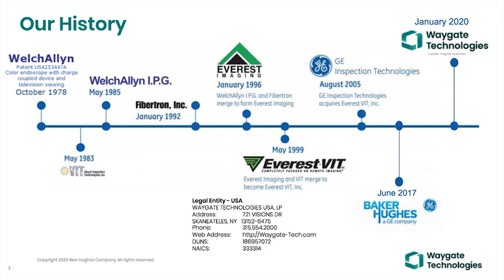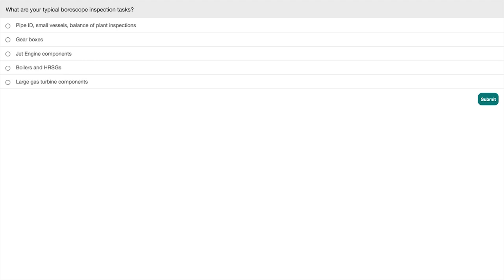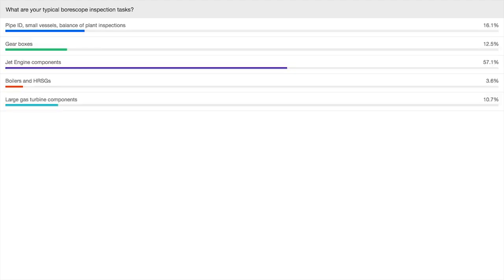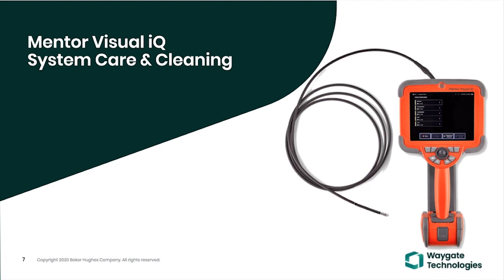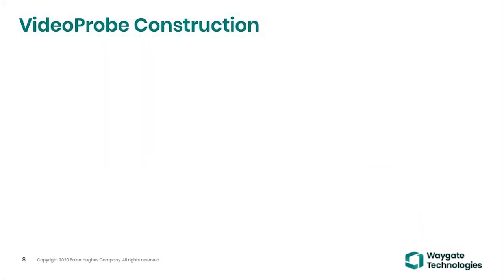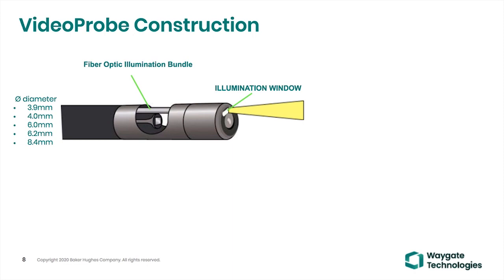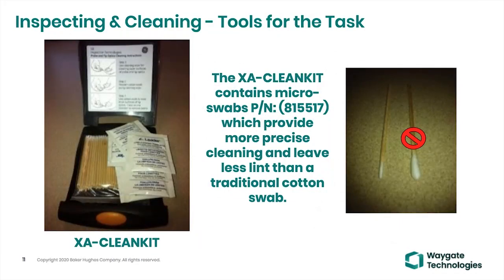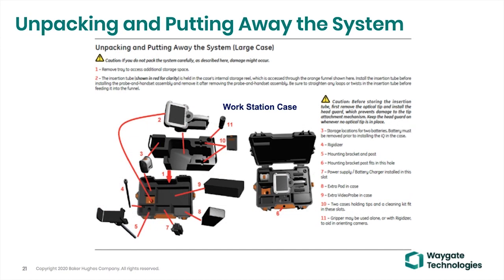Waygate Technologies | Video Probe Care & RVI Task Proficiency | Webinar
This webinar on Video Probe Care & RVI Task Proficiency on Wednesday, November 04, 2020 at 10:00 AM EST will cover:
- The fundamentals of caring for a videoscope
- How to maximize your ROI
- Learn to perform meaningful RVI tasks

Using the Mentor Visual iQ VideoProbe™ for demonstration, Waygate Technologies’ Paul Thompson and Tom Britton will provide live, real-time guidance and answers to help you achieve faster, easier & better RVI results.